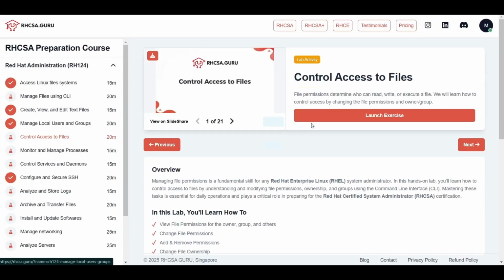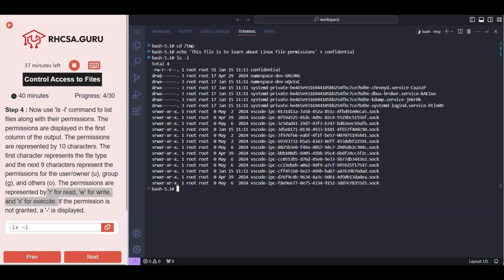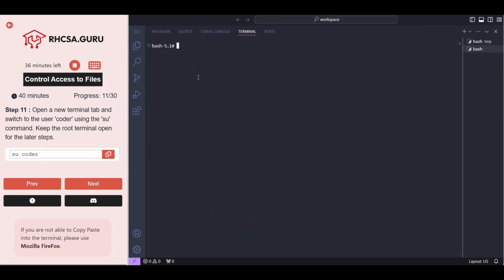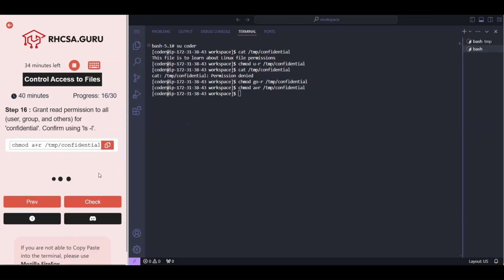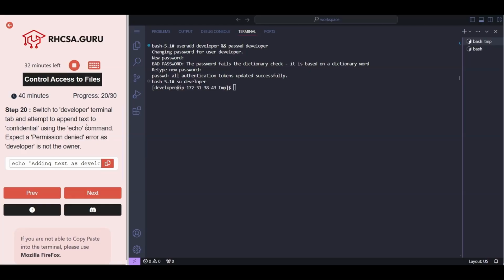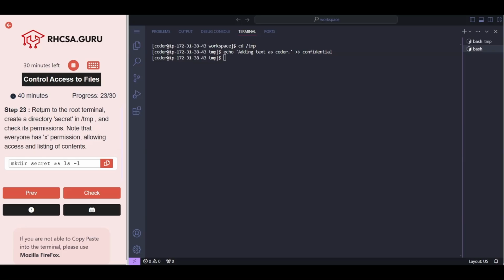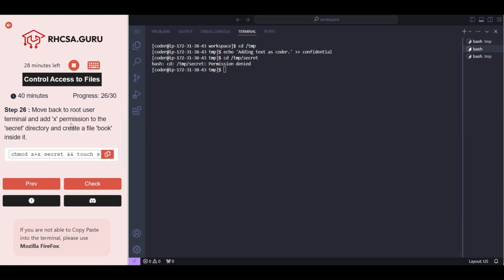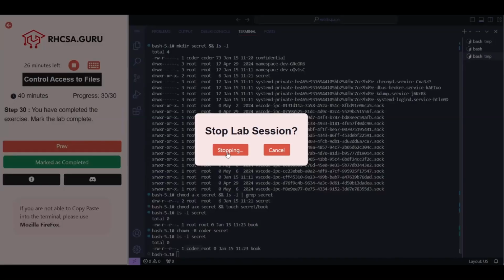Control Access to Files | RHCSA GURU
Gain full control over file access and security in Linux with this detailed guide on managing file permissions, ownership, and group ownership. Master the tools to safeguard your system by properly configuring and managing who can access your files and directories.

What’s Covered in This Video:
00:00 - Introduction
01:10 - Viewing File Permissions for Owner, Group, and Others
01:32 - Adding and Removing Permissions
01:58 - Changing File Ownership

Why Controlling File Access is Essential:
Effective file access control ensures the security and integrity of your system. Knowing how to manage file permissions and ownership is a crucial part of system administration that protects sensitive data from unauthorized access.

Key Skills and Techniques in This Video:
Viewing Permissions: Learn to view file permissions for the owner, group, and others with commands like ls -l.
Changing Permissions: Discover how to change read, write, and execute permissions to control access.
Managing Ownership: Learn how to change the ownership of files and directories to ensure proper access control.
Group Ownership: Understand how to modify group ownership to manage access for specific groups.